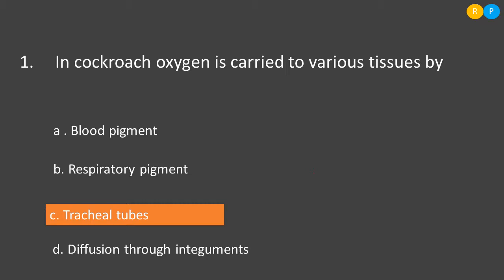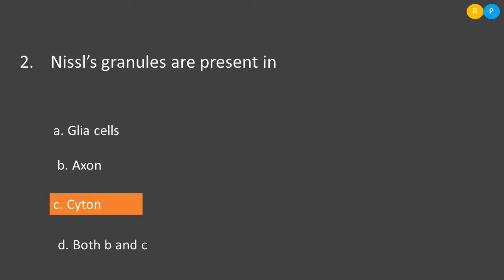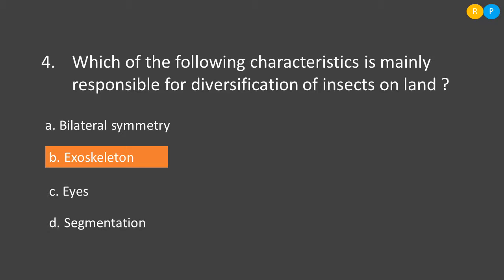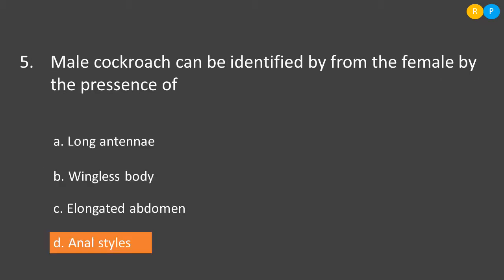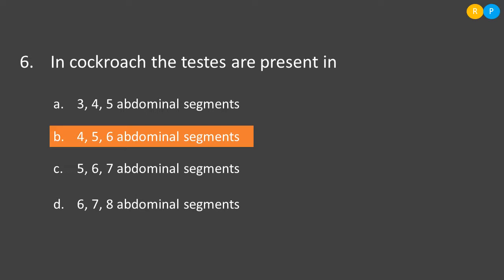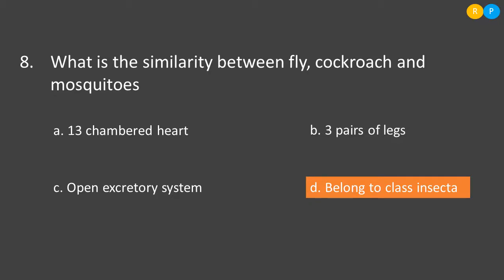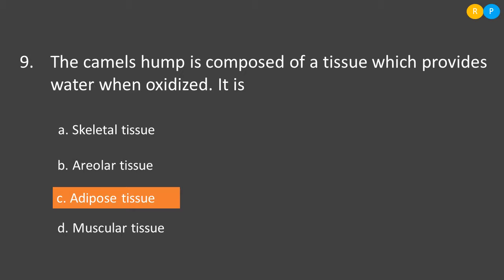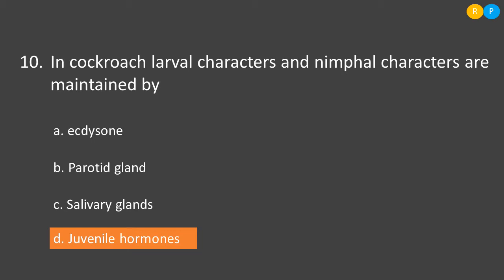structural organisation in animals #3